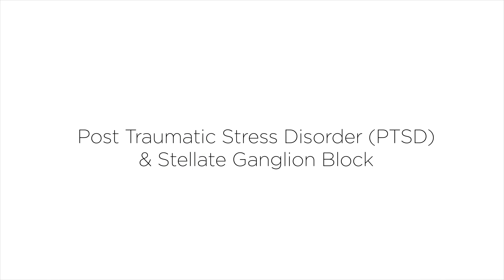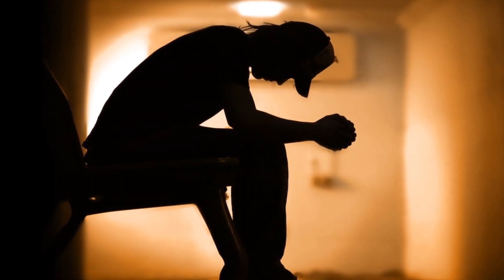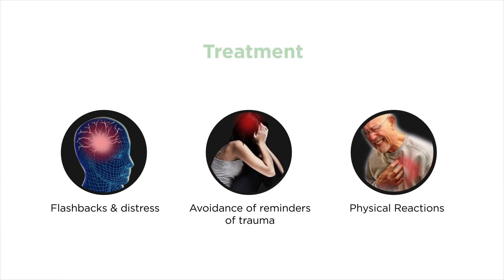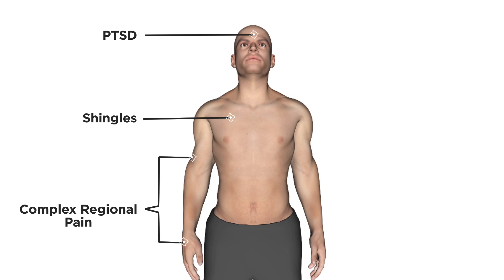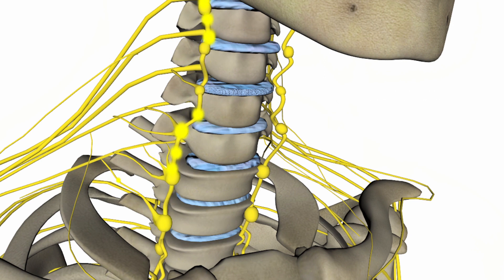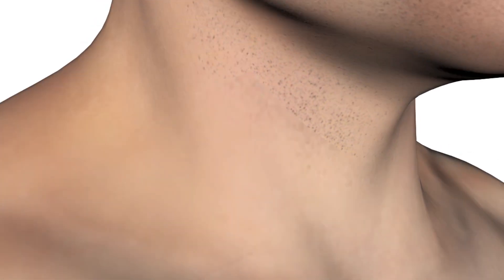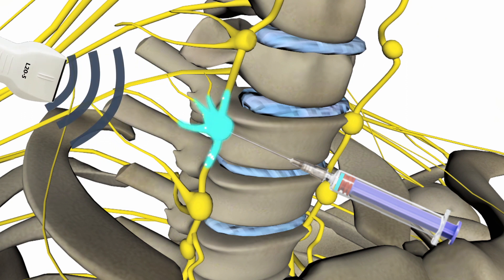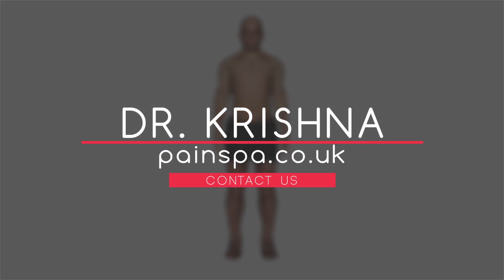Post traumatic stress disorder (PTSD) and Stellate ganglion block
Post-traumatic stress disorder (PTSD) develops following a stressful event or situation of an exceptionally threatening or catastrophic nature, which is likely to cause pervasive distress in almost anyone.
The most characteristic symptom of PTSD is re-experiencing symptoms. PTSD sufferers involuntarily re-experience aspects of the traumatic event in a very vivid and distressing way.
Stellate ganglion block (SGB)  is a well-established pain management procedure in wide use since 1920. The procedure is commonly used to treat pain associated with many conditions including chronic regional pain syndrome (CRPS) types I and II, vascular insufficiency/occlusive vascular disorders of the upper extremities, postherpetic neuralgia, phantom limb pain or amputation stump pain, sudden hearing loss and tinnitus, hyperhidrosis of the upper extremity, cardiac arrhythmias, ischemic cardiac pain, Bell’s palsy, trigeminal neuralgia, migraine headaches, Meniere’s syndrome and hot flushes.
Although SGB’s precise mechanism of action in PTSD remains elusive, a growing number of case reports and case series have been published on its use for treatment-refractory cases of PTSD. However there is lack of randomised controlled trials and further research is needed to know which patients would benefit from this treatment, how many injections are needed and whether bilateral injections should be performed?